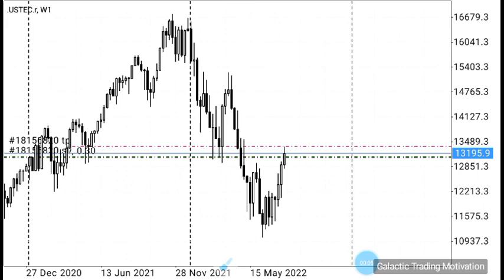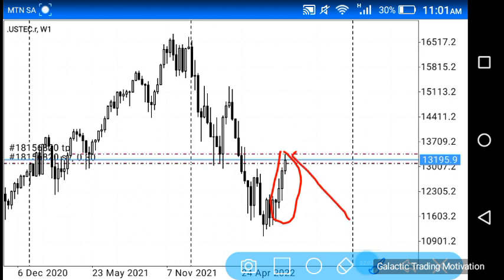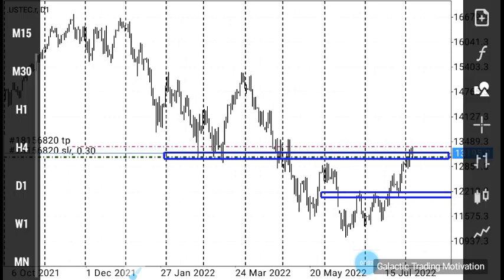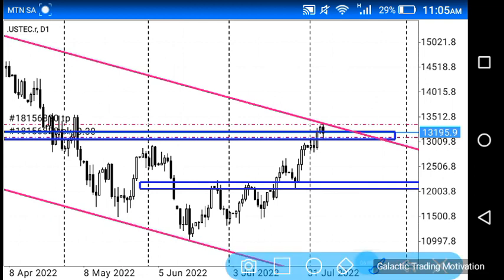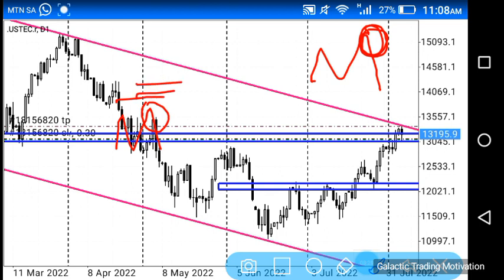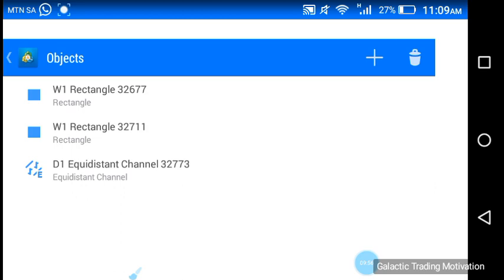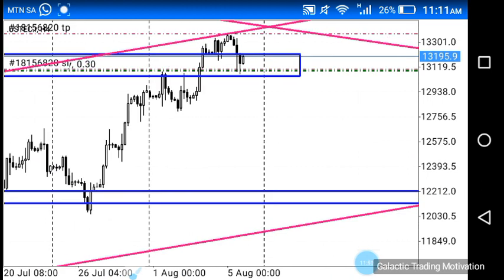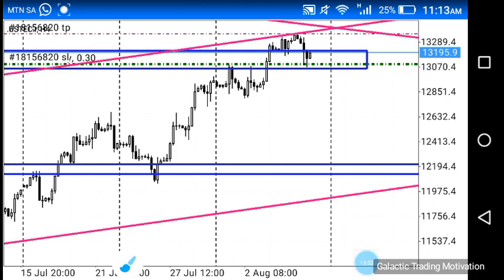The NASDAQ 100 (US100) Index (Technical Analysis)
In this video we provide you with technical analysis of the NASDAQ 100 index, also referred to as UStech100 and Nas100. The NASDAQ 100 (US100) Index is one of the most well-known indices in global financial markets, and is often used as an indicator of the US technology sector and to measure market sentiment for growth stocks.

Any support for the channel is welcome:
Bitcoin: 3DDnVwSAnKK5QzJQnKuVZN1J5o8zy5Wf5S
Ethereum: 0x45A394b904b808207D9CB7fa6D73b2f0CD669e3a
Litecoin: MAiZQ9e7UrdSSEbXhDAUxEw7qh6CSHjEtL
Bitcoin Cash: pzdh6w6arayqek2lyynzmrys9tlffnntlg6kzxz7ny
USDC: 0xa66Fa0A67DC90628122D7b71C36BF94F43CD2946